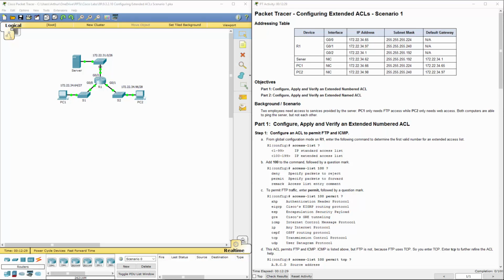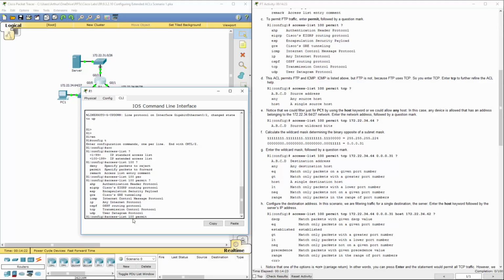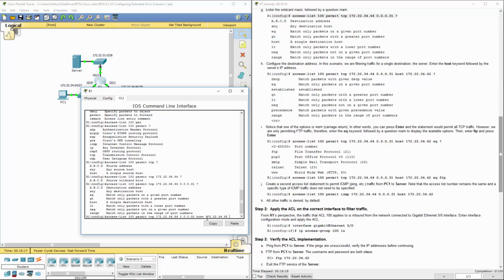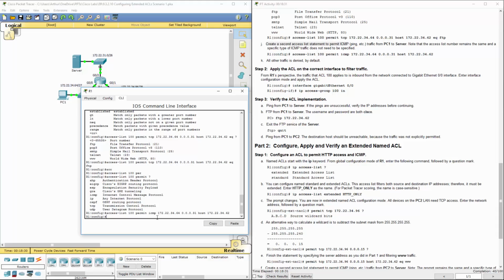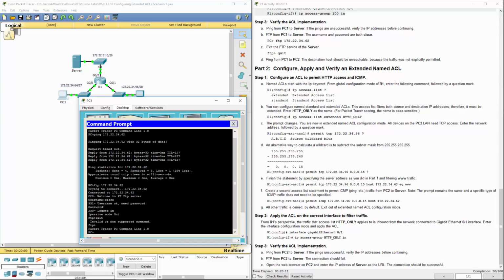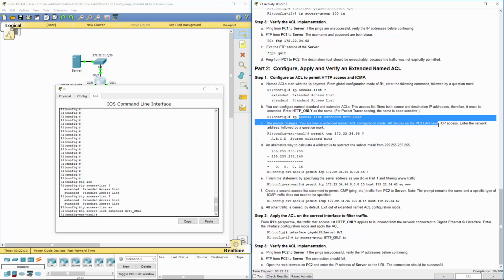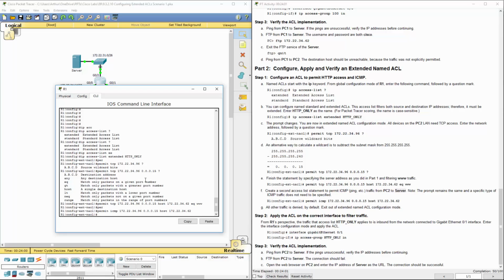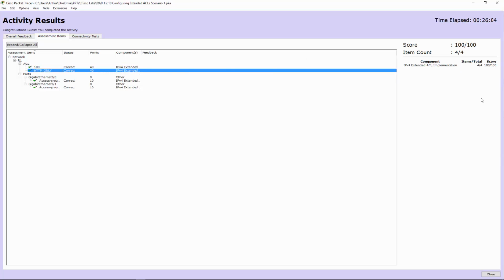Cisco RnS - Lab 9.3.2.10 Configuring Extended ACLs Scenario 1